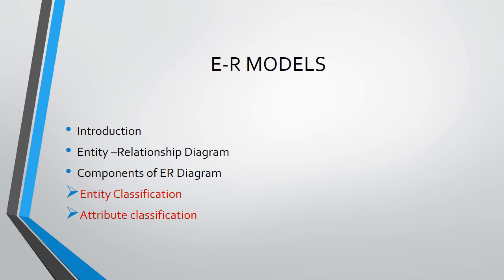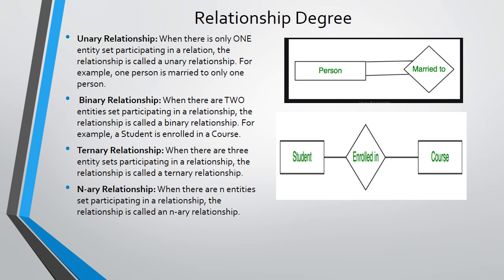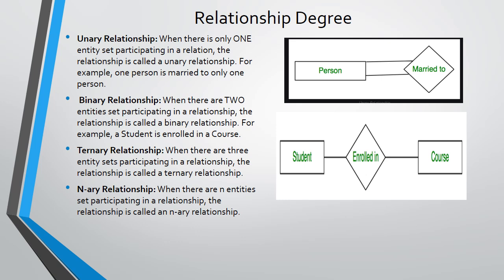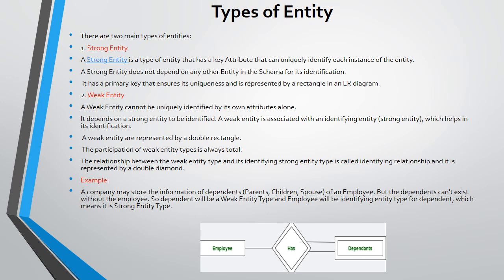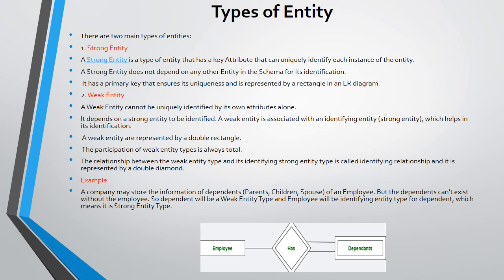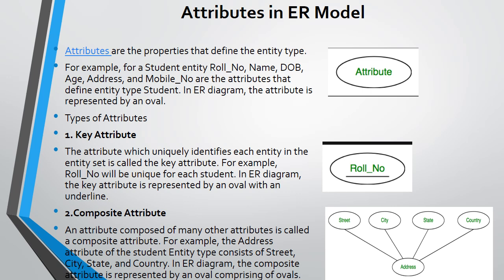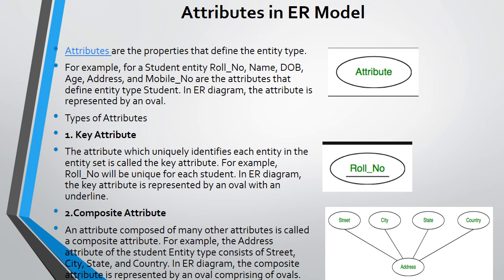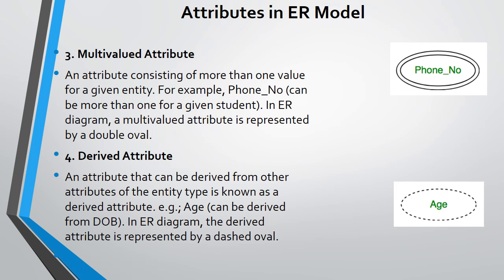E R MODEL UNIT 1 BASIC CONCEPTS PART II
RDBMS-BCA